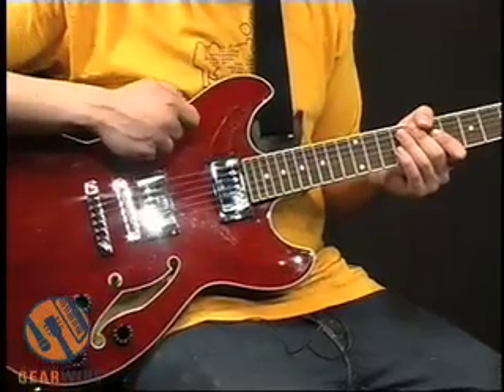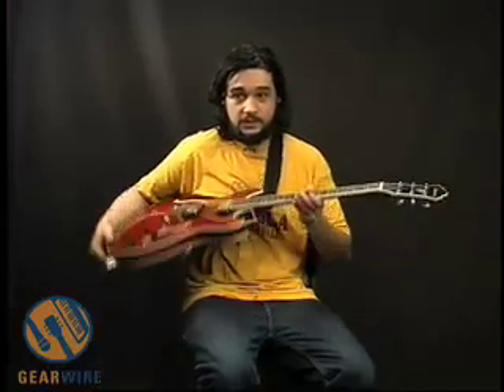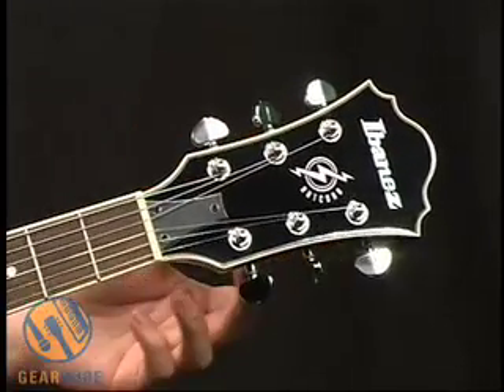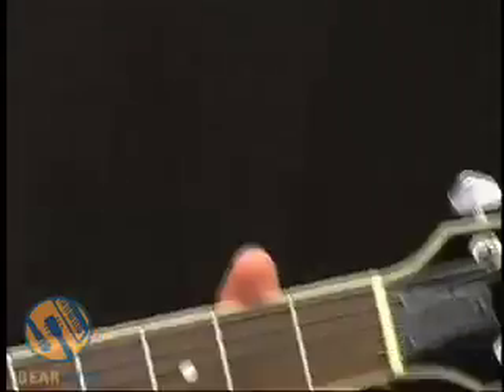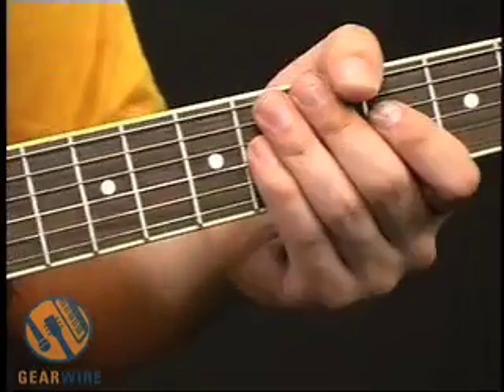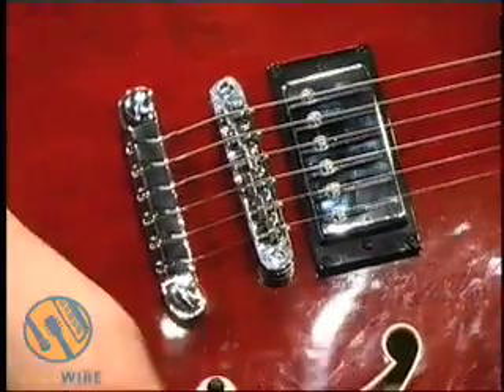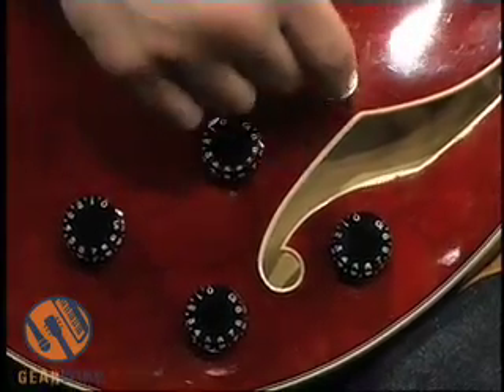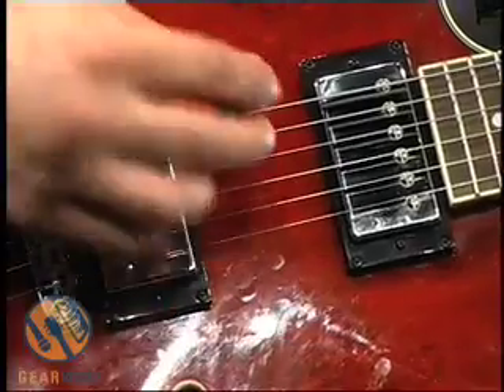Ibanez AS73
The Ibanez AS73 is a semi-hollow, double cutaway electric guitar reminiscent of the Gibson ES-335. The AS73 comes out of Ibanez's Artcore line, which consists of affordable but elegant hollow and semi-hollow body electric guitars and basses.

 Features:

    * 22 large frets
    * Mahogany neck
    * Maple top, back, and sides
    * Bound rosewood fretboard
    * Pearl dot inlay
    * Two Ibanez covered humbucking pickups
    * Volume and tone controls for each pickup
    * Three-way pickup selector switch